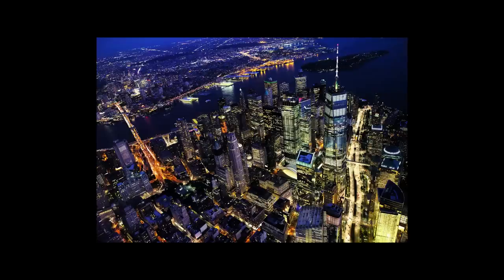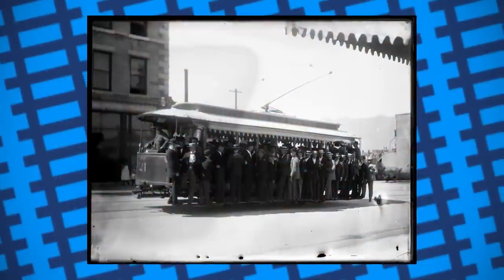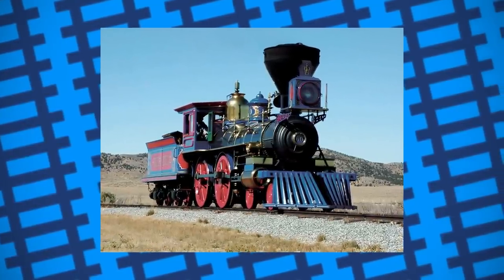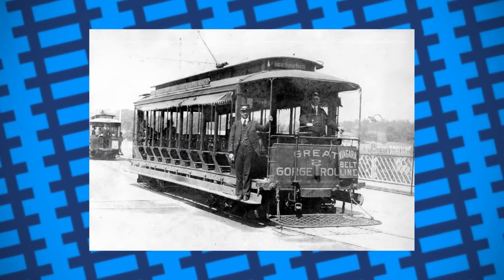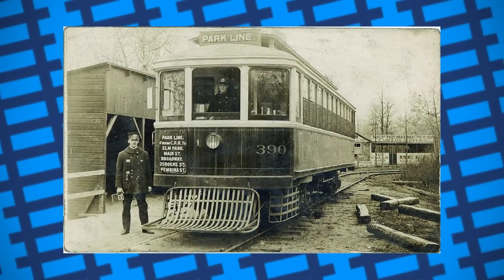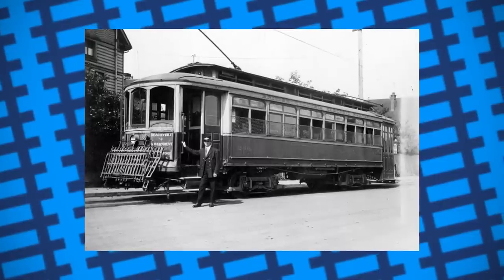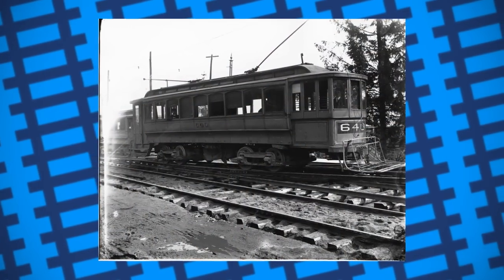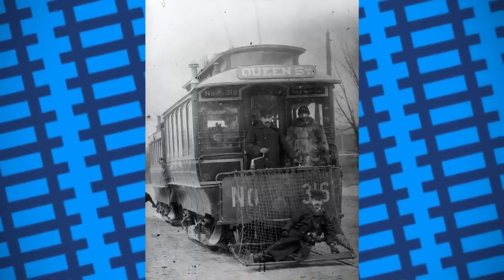Why American trams had nets to catch people - Trolley Safety Devices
In today's video, we take a look at how trams in North America protected pedestrians by hanging nets off the front.